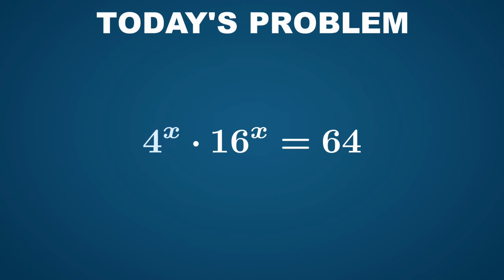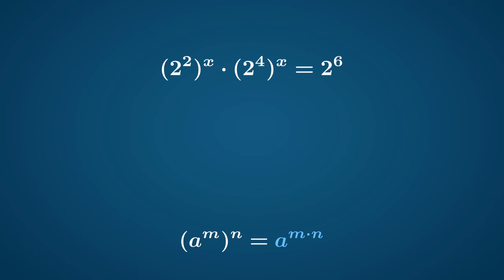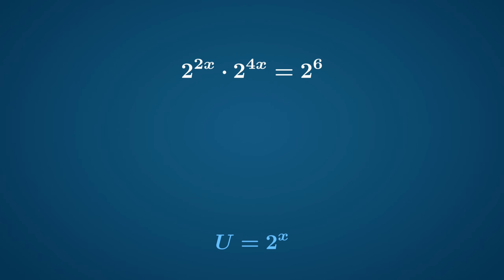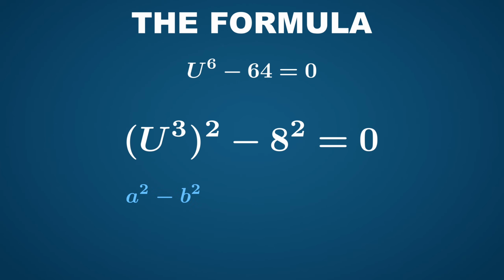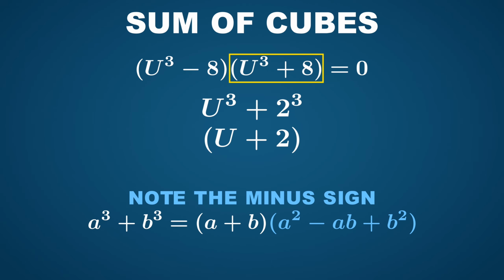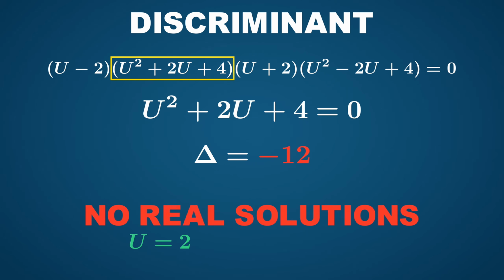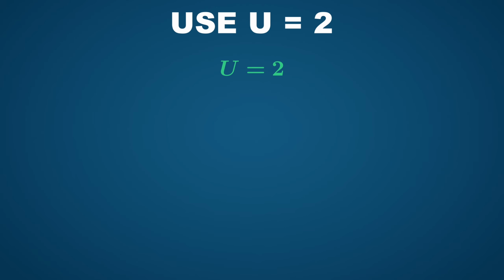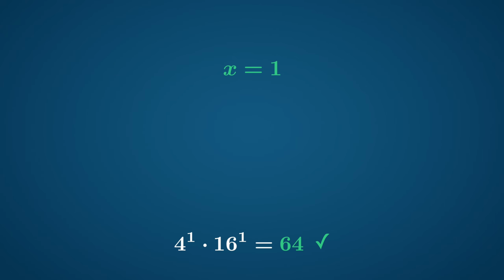This Algebra Equation Looks Easy... Can You Solve for x? | Math Olympiad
Math olympiad problem solving made simple! In this math olympiad lesson we solve the exponential equation 4^x times 16^x = 64 step by step.

This math olympiad challenge shows you how to rewrite every number with a common base of two, apply the power to a power rule, use a smart U substitution, and factor with the difference of squares and difference of cubes.

We carefully check the discriminant of each quadratic factor, reject the impossible negative root, and confirm the one real solution x = 1. Finally we verify the answer by plugging it back into the original equation, a habit every serious olympiad student should build. If you love algebra, exponents, and competition style math, this video is for you.

Practice these techniques and you will be ready for harder exponential equations on any exam.